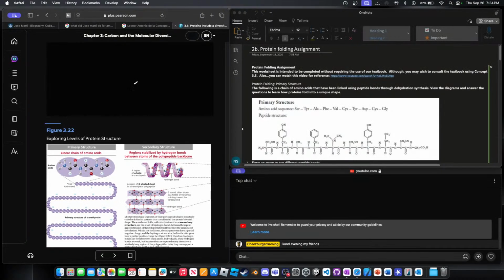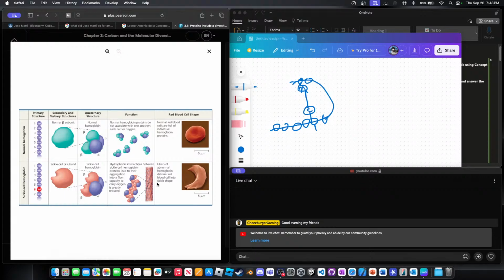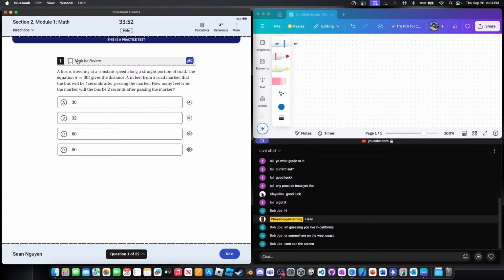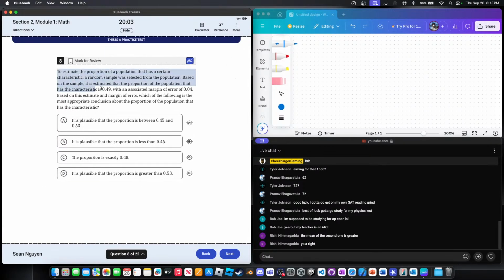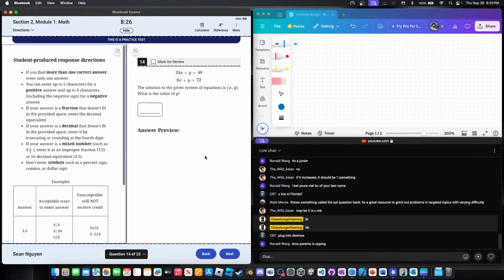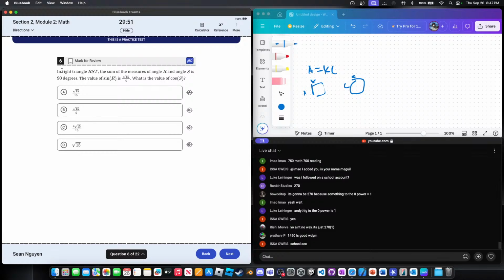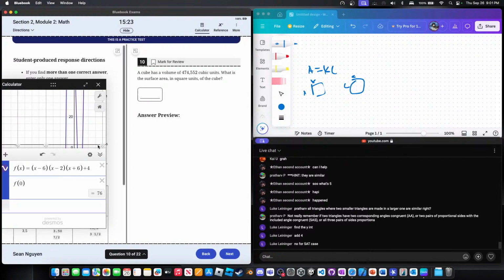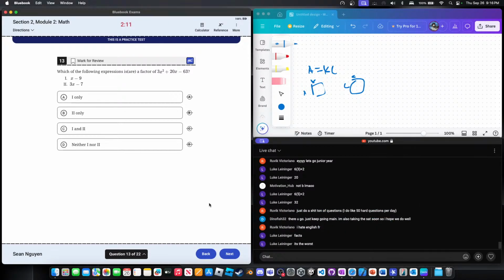SAT Prep (And AP Bio)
We should be able to get in some more SAT prep today.